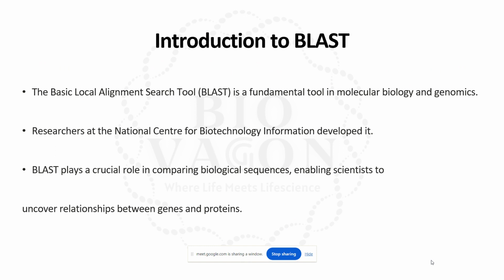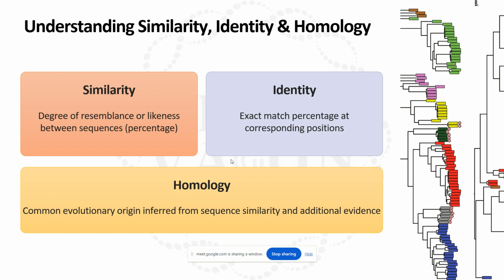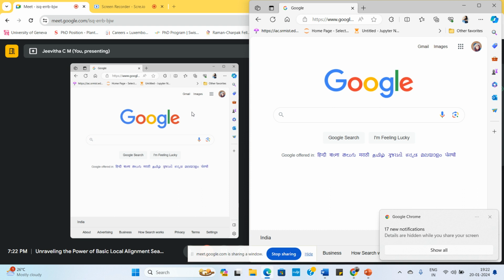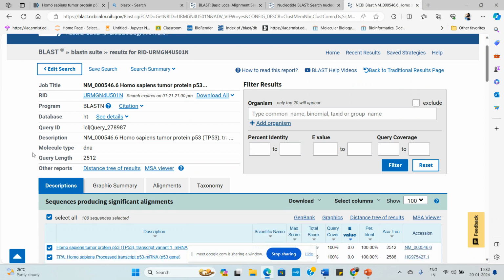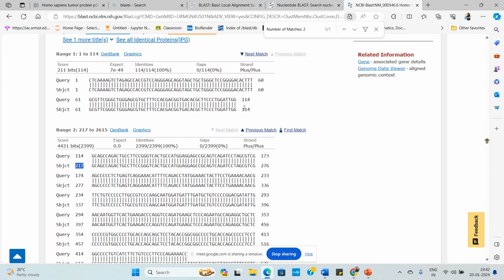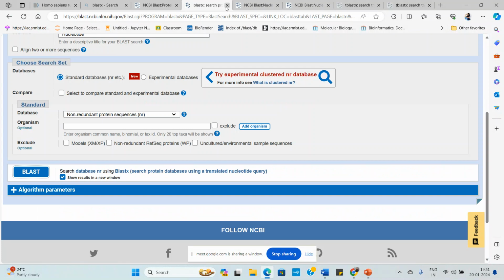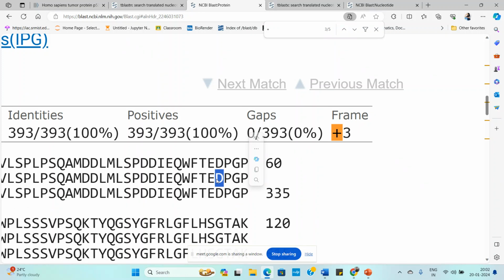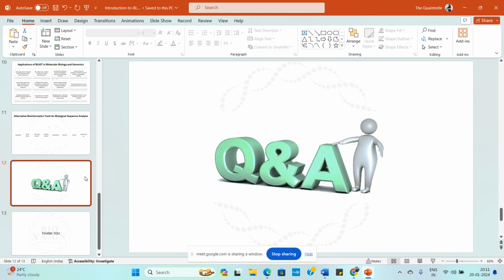NCBI BLAST BASIC